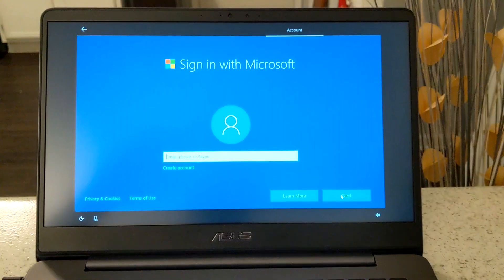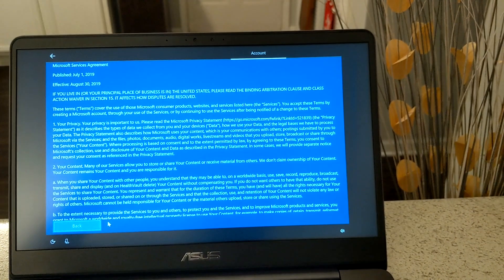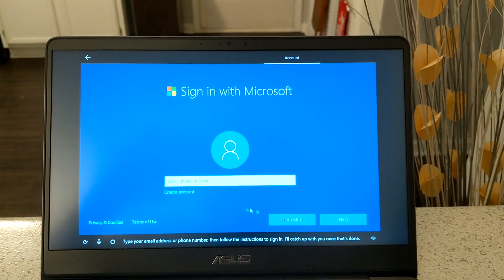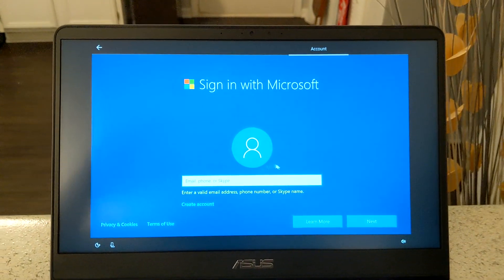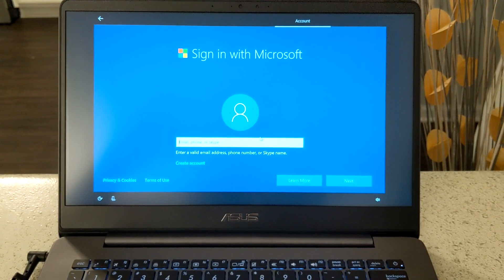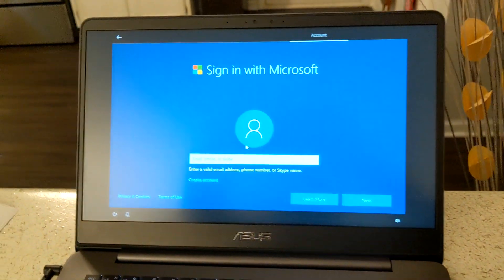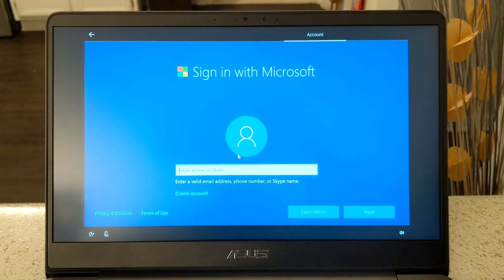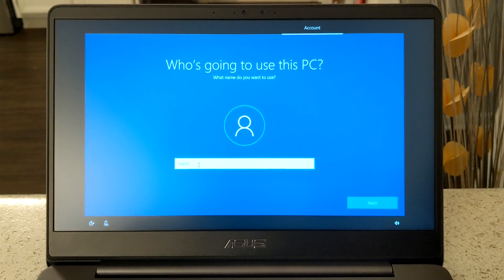Windows 10 Local User Setup Without A Microsoft Account!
Microsoft is pushing for you to make Microsoft Accounts, even to the point of hiding the Local accounts. This is how you setup a Windows 10 PC with a Local account, if Microsoft has hidden it.